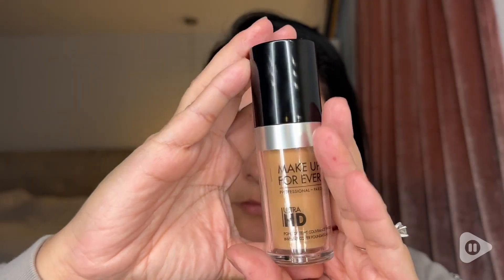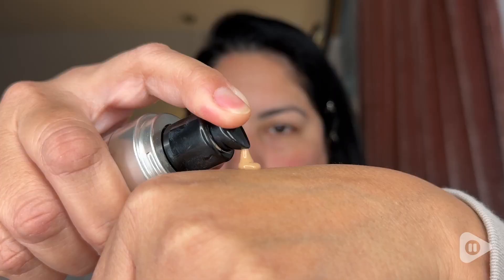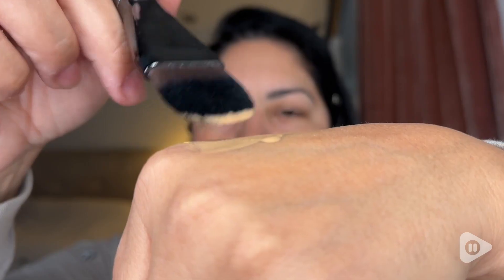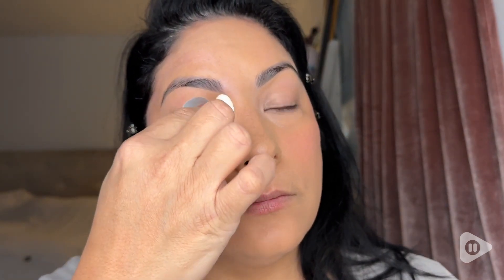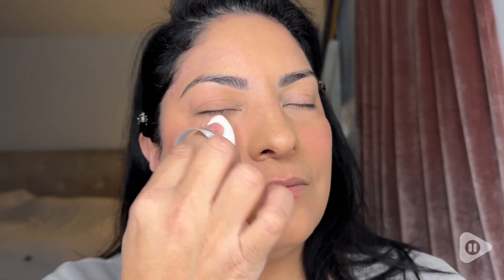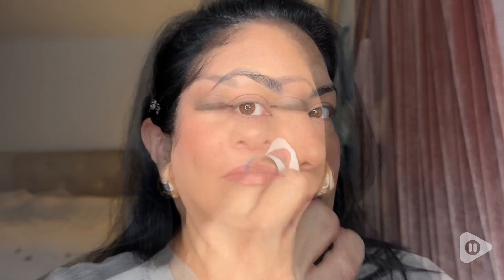Make Up For Ever Foundation | Our Point Of View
Make Up For Ever Foundation

Product Description
A revolutionary
long-wearing HD fluid foundation
Features a lightweight texture for a second-skin sensation
Developed specifically for the film & TV industry's most advanced technology
Formulated with exclusive 4K Co6mplex for invisible & comfortable makeup
Contains uniquely-coated pigments that provide medium to buildable coverage
Infused with hyaluronic spheres to moisturize skin
Conceals imperfections to even out skin texture
Creates a naturally flawless complexion
Perfect for all skin types